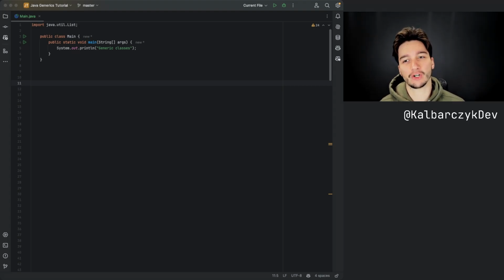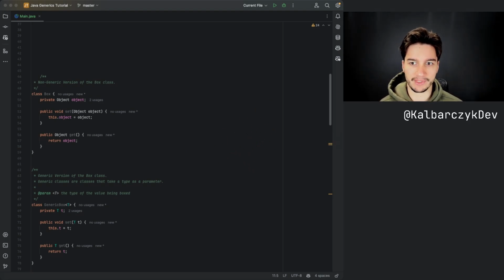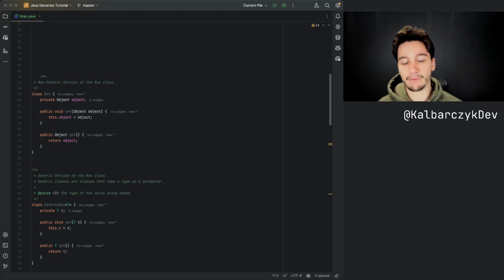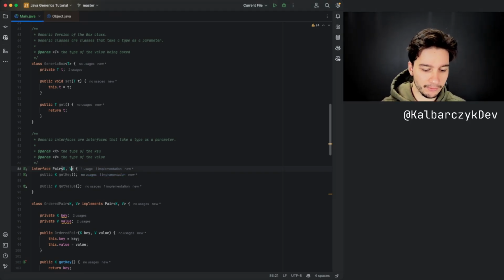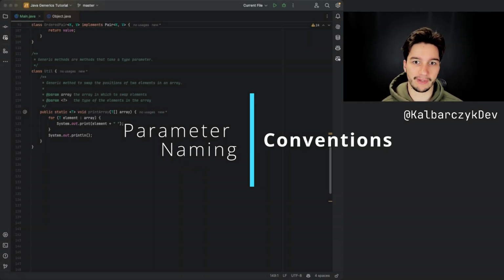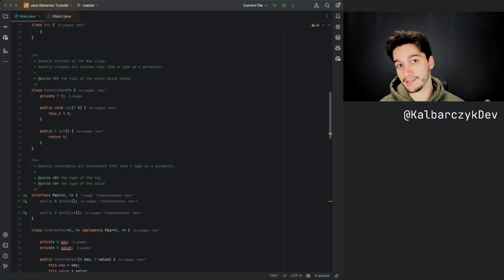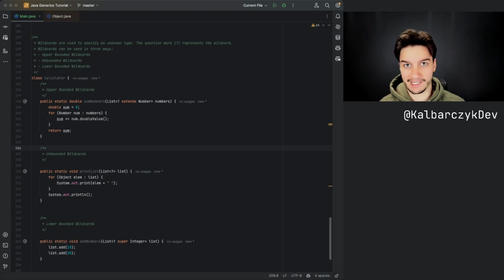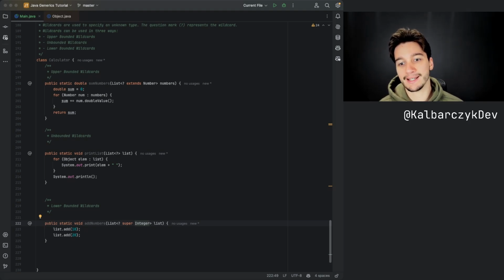Learn Java Generics In 3 Minutes (seriously)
👨‍💻Netflix but for Java And Spring Boot:
[Coming Soon]